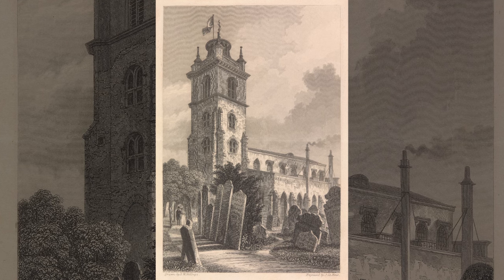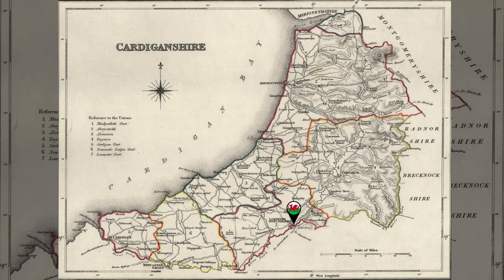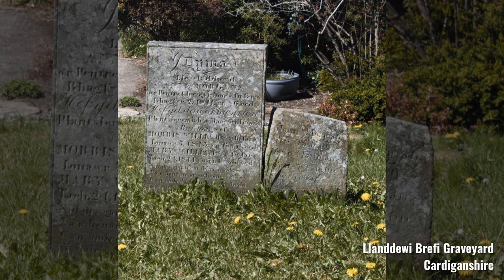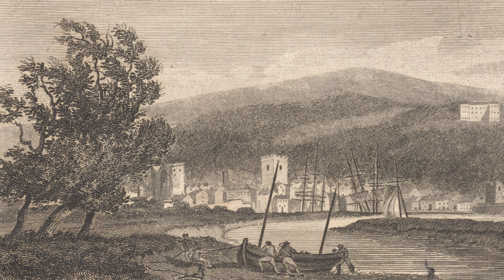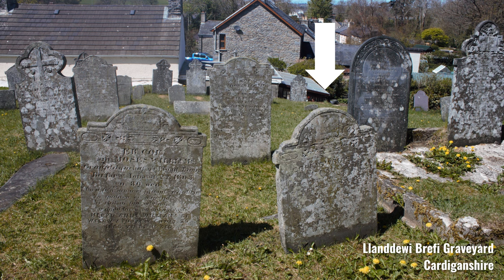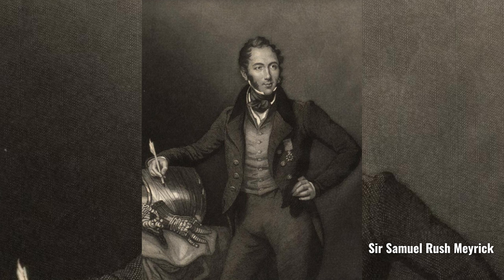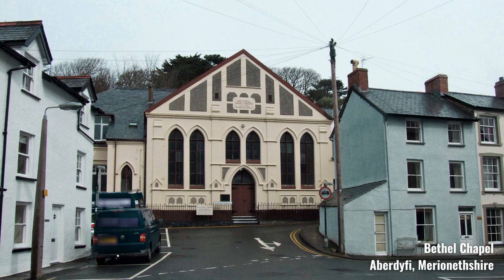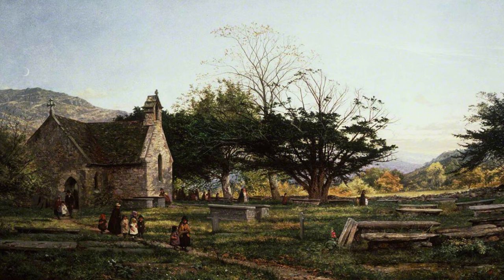Unlocking the Secrets of British Graveyards | Genealogy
What you need to know about the History and Traditions of British graveyards to help find your ancestors and build your family tree!

A special thanks to the following institutions for their dedication to digitizing historical records. The Public Domain images used in this video are over 100 years old or 70 years has passed since the passing of their creator:

The National Library of Wales
The Yale Center for British Art
The Internet Archive
ArtUK

Other Images
Thanks to Laurie Wright, a Find a Grave volunteer, for their dedication to digitizing Welsh tombstones and for allowing me to use their image.
Thanks to Alison, a Find a Grave volunteer, for their dedication to digitizing Welsh tombstones and for allowing me to use their image.
Special thanks to Camilla von Massenbach for the photos of Cilgwyn Chapel.

Bethel Chapel Aberdyfi
cc-by-sa2
Chris Whippet 2012

Morriston Cemetery
cc-by-sa2
Nigel Davies 2005